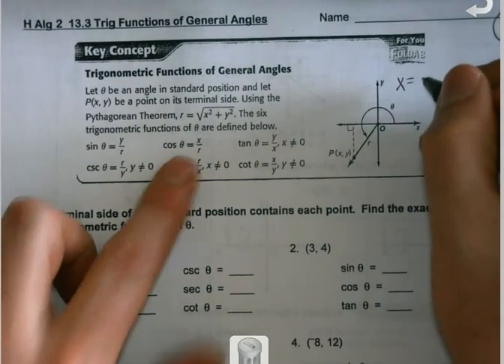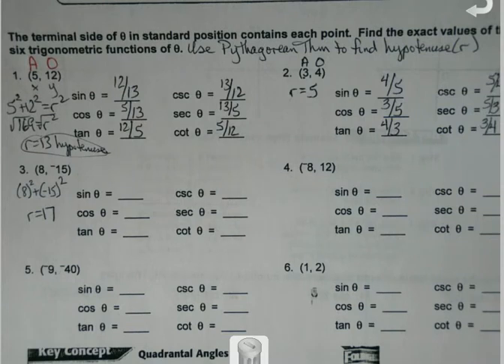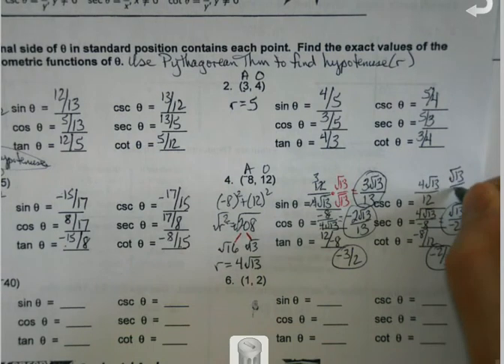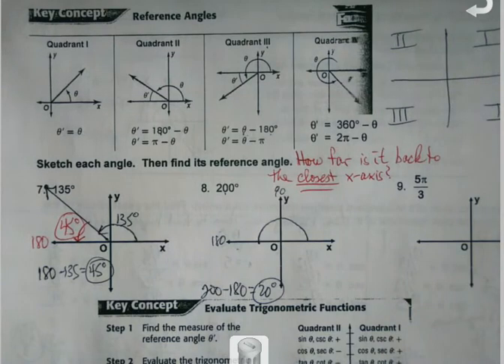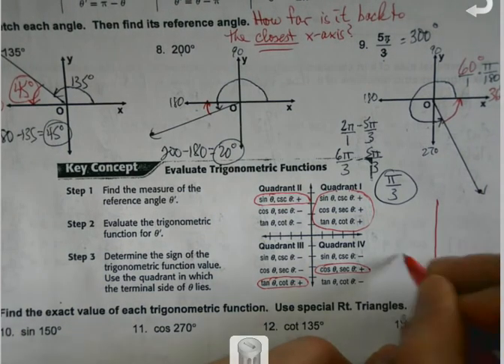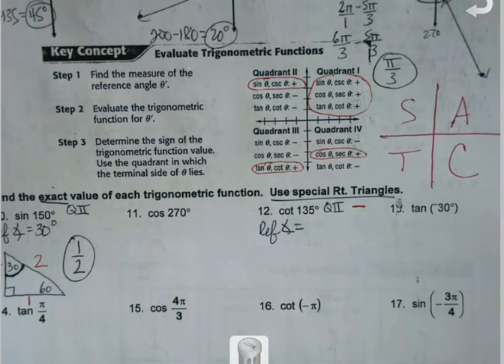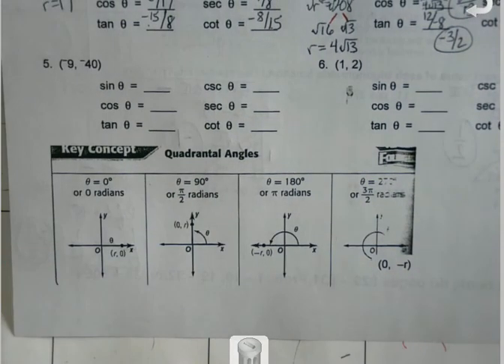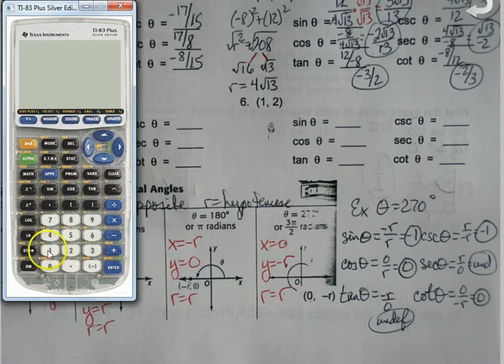Honors Algebra 2 Unit 6 13.3 Trig Functions of General Angles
We discuss how to find the 6 trig functions using special right triangles and our old friend,. the Pythagorean theorem.